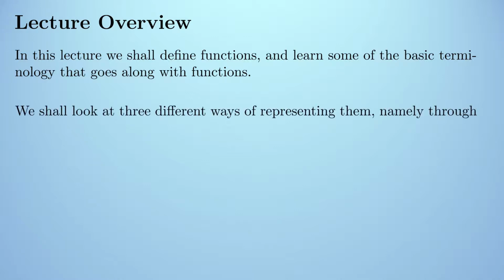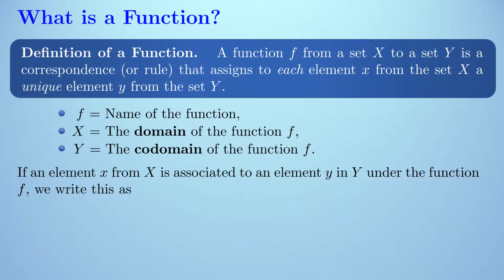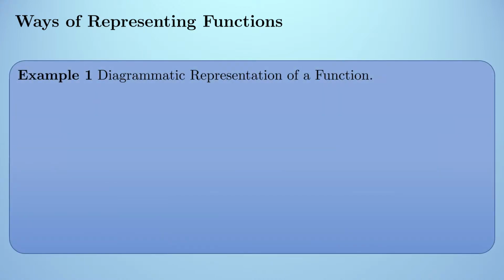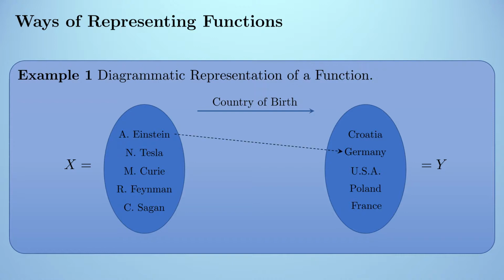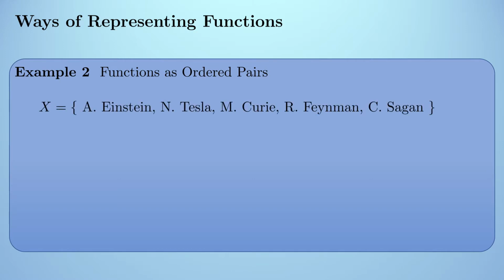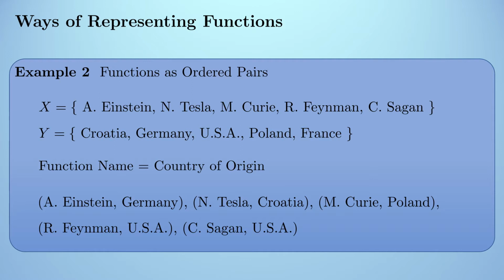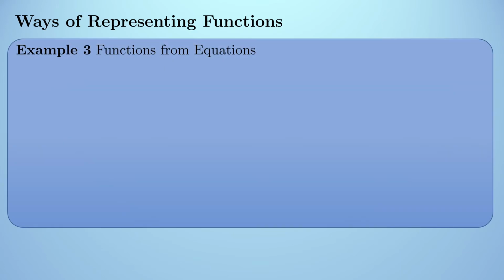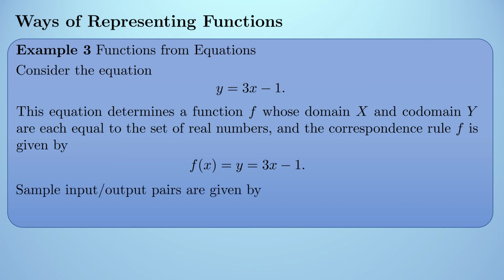What is a Function? PreCalculus Series, Lecture 1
This first lecture in our PreCalculus series looks at functions. It gives a definition of a function, followed by three examples, illustrating three different ways of representing functions, through Diagrams, as Ordered Pairs, and as Equations.